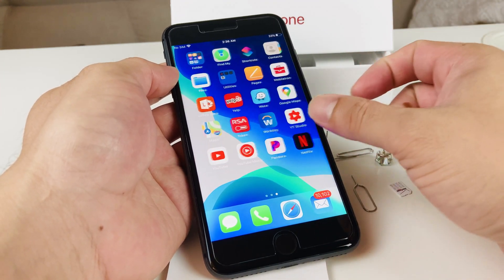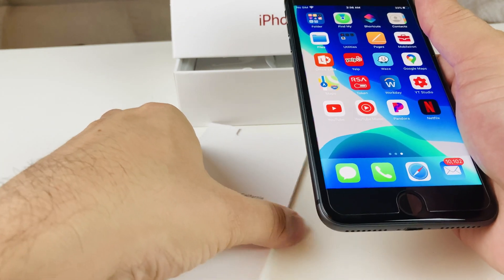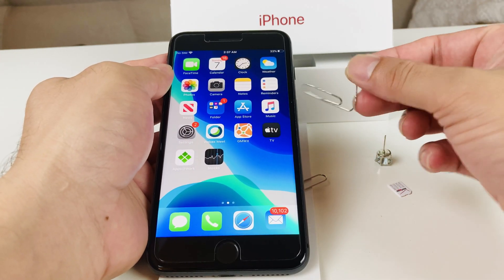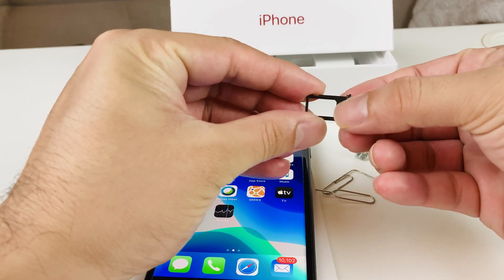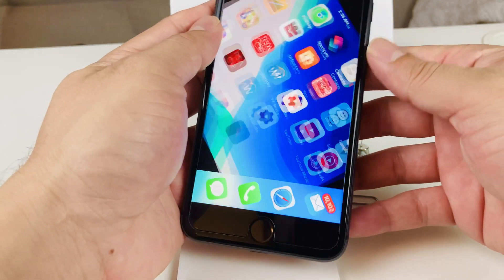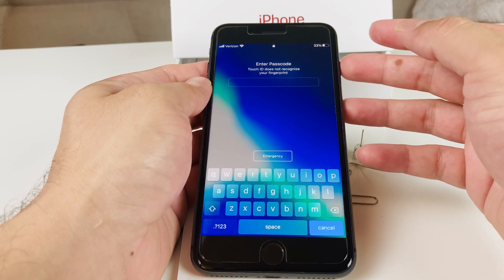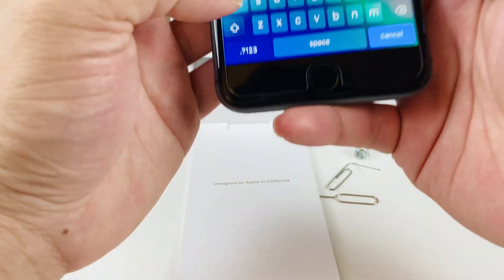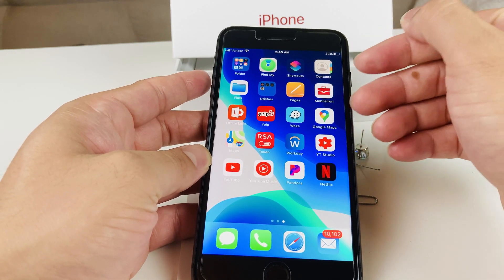iPhone 8 Plus HOW TO: Insert/Remove SIM Card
Subscribe @Technomentary in this video shows you how to insert a Nano SIM card into the Apple iPhone 8 Plus / 11 / 11 Pro / 11 Pro Max or iPhone X / XS /XR or iPhone 8 / 8 Plus and can also be replicated on the iPhone 7 / 7 Plus or iPhone 6 / 6S /6S Plus and iPhone 6 Plus.

Any one of these Tools needed To Remove SIM Card:
You can get a SIM Card removal tool, paperclip, or earring.

Directions:
1. Locate the Nano SIM Slot on the right edge
2. Sim card ejector removal tool, paperclip or earring that came with the iPhone 11 Pro or iPhone 11 Pro Max and align end with the pinhole
3. Push the tool firmly in until the tray pops out
4. Remove SIM card tray and fit the NanoSIM card (contact points facing up)
5. Align the two pin holes and reinsert tray into phone
6. Press tray into phone and wait 10-20 seconds for service to come up

Troubleshooting No Service / SIM Card not reading on iPhone:
1. Turn off and on the iPhone (Press and hold Power button and Volume Up button)
2. Contact carrier to let them know you have a new phone and give them the IMEI number ( Settings - General - About - IMEI) or dail *#06#
3. Check if the phone is compatible with your SIM Card (Pro tip: always buy "unlocked" phone). You can always ask previous carrier to unlocked your iPhone if you paid it off your contract.
4. Get a new SIM card from your carrier, if the SIM card is damaged or broken.